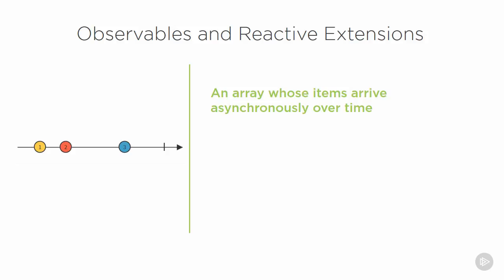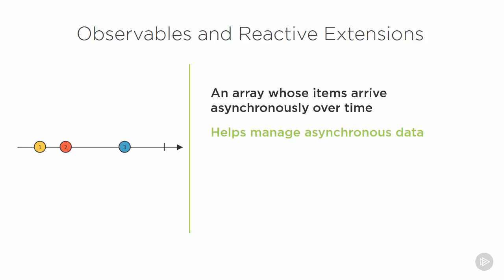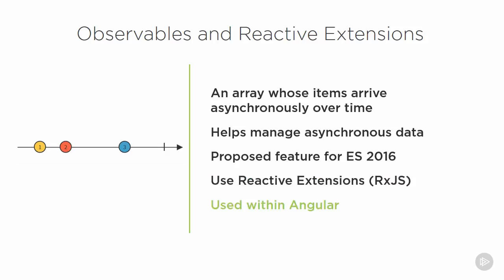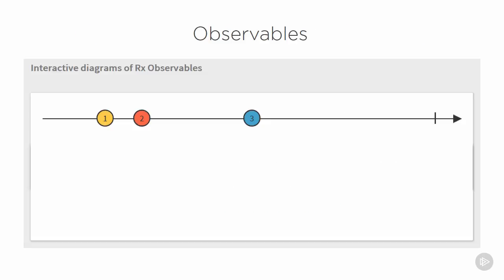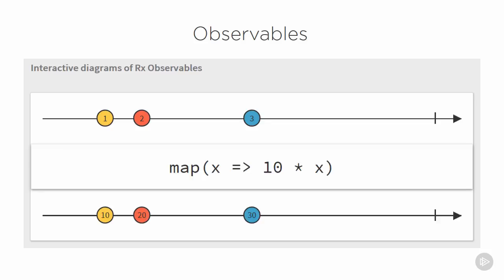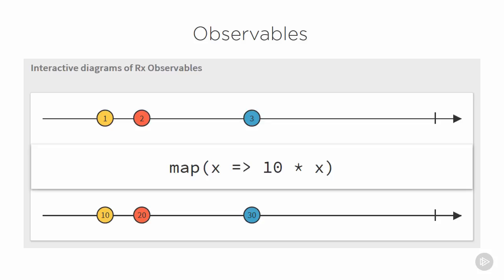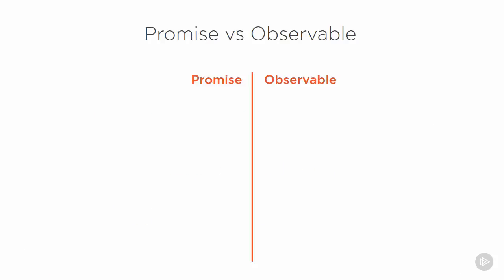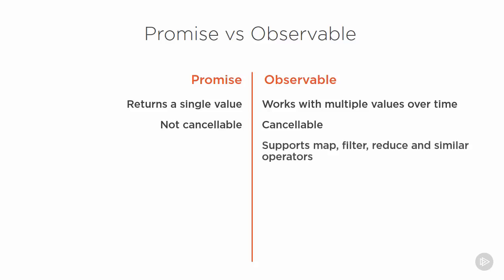10 02 Observables and Reactive Extensions